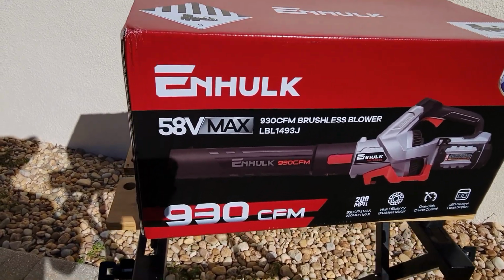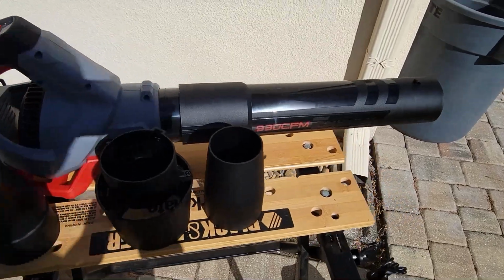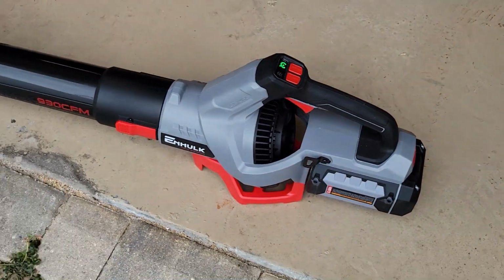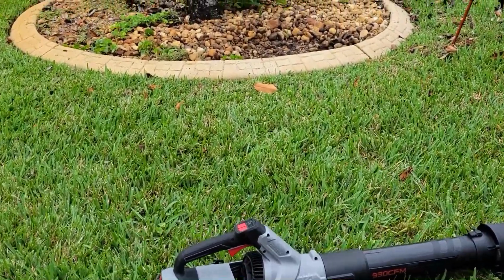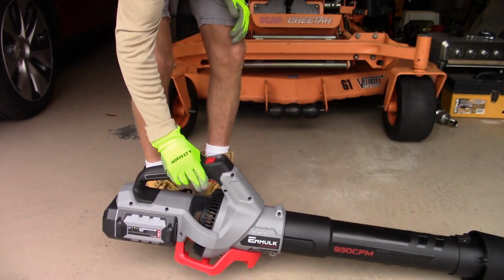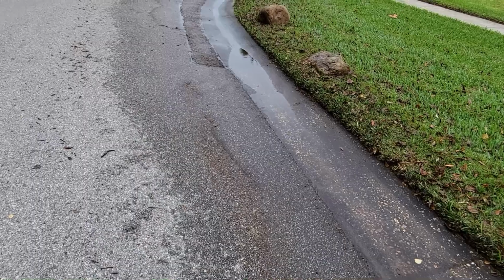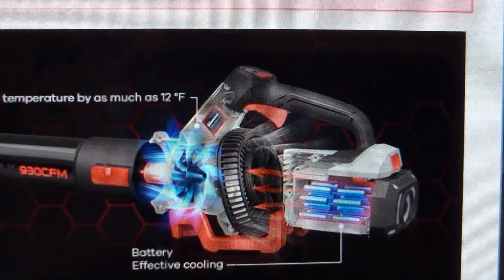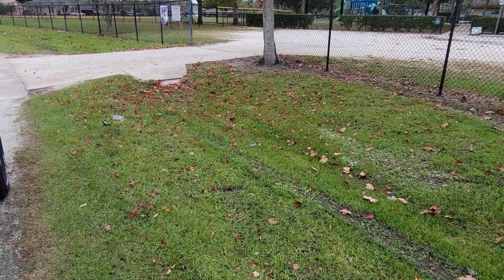AiDot Enhulk 930 (the most powerful leaf blower) - My review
This really is the most powerful electric blower I've ever used. 930 CFM!